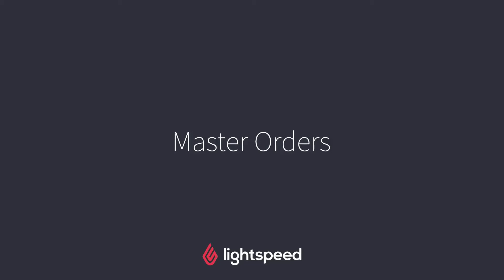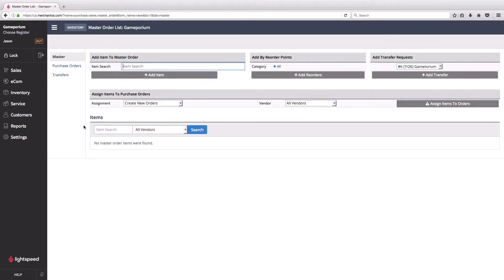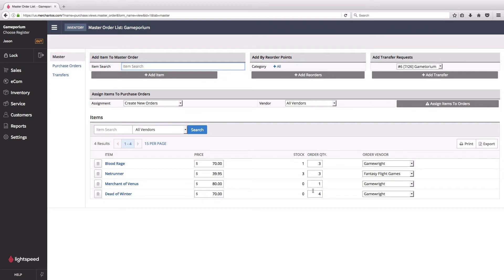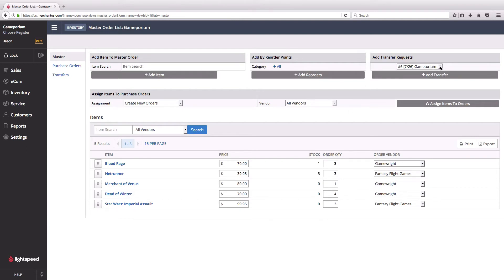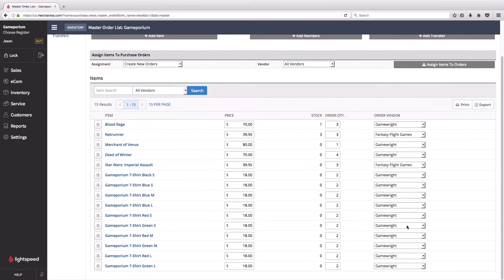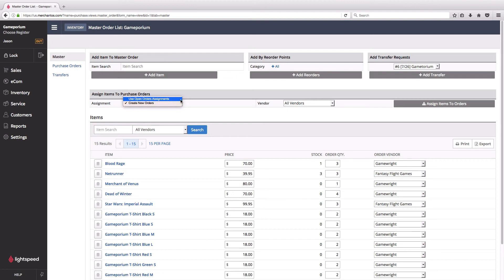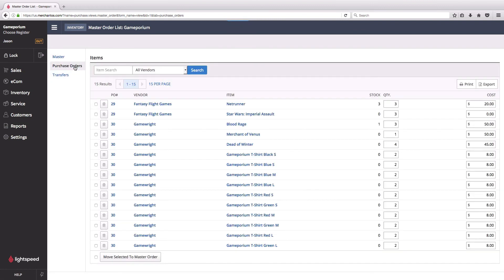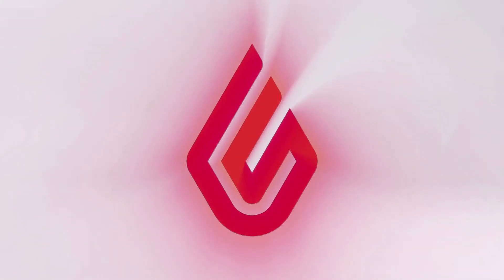Master Orders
Master orders are a powerful way to create and manage purchase orders for different vendors and shops from one central location.